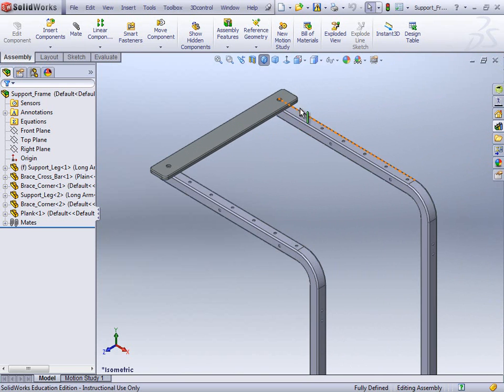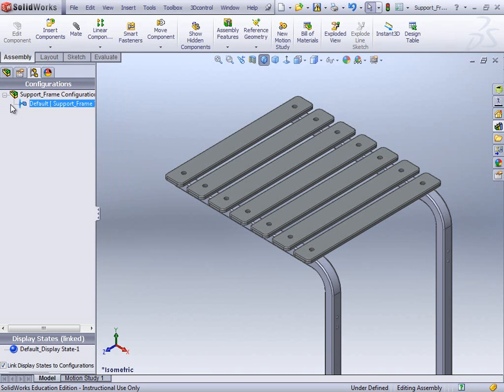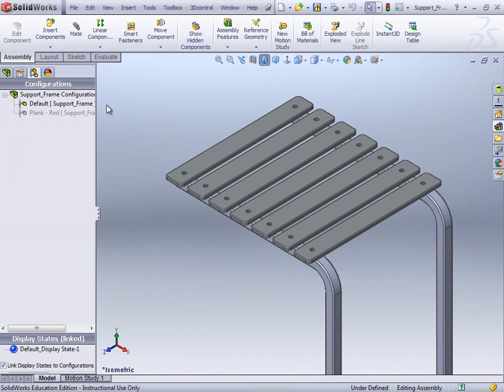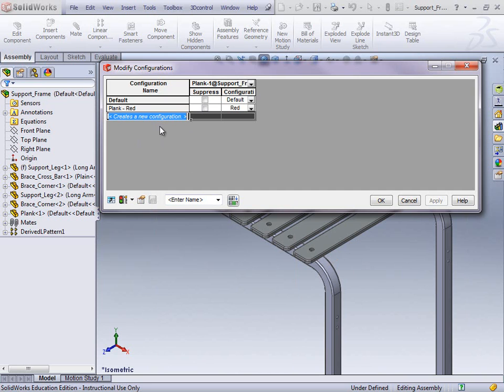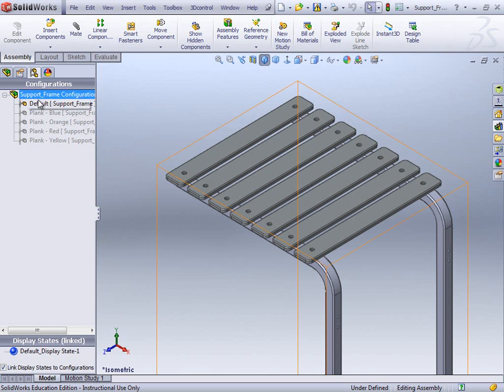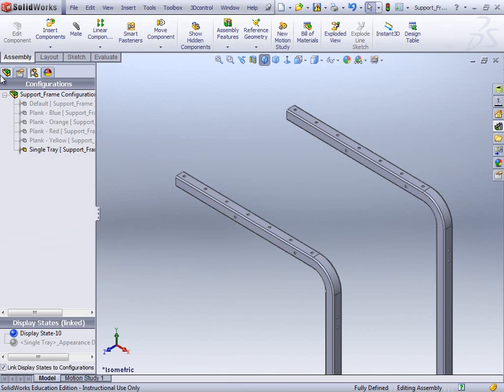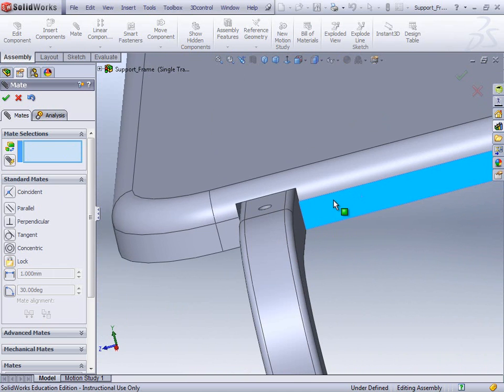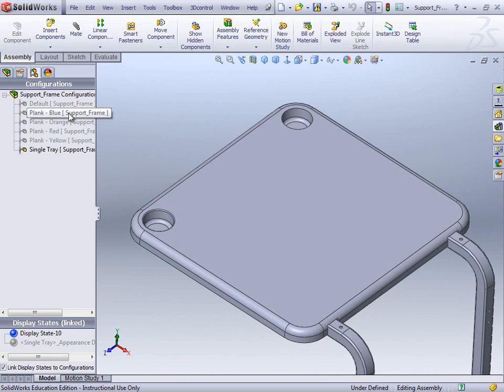Support Frame 1